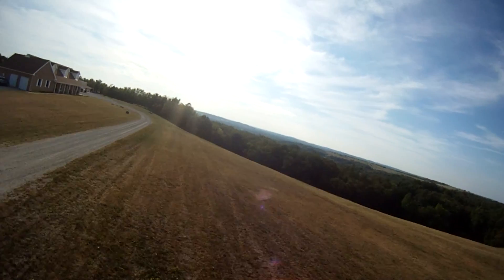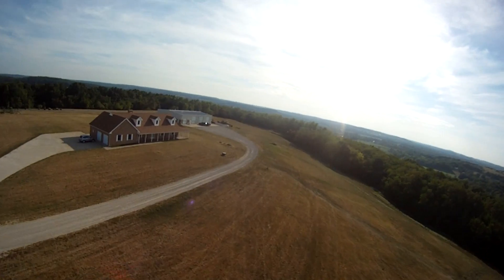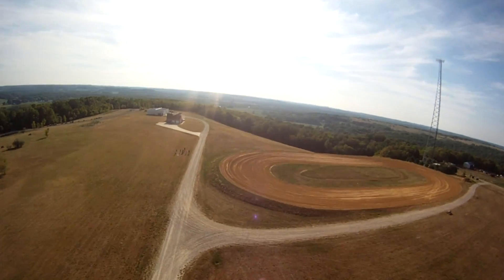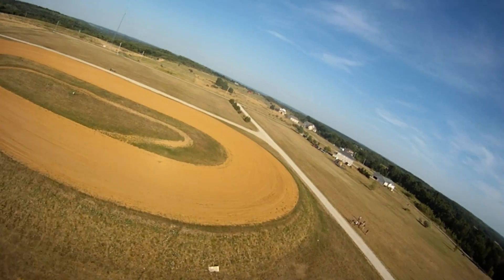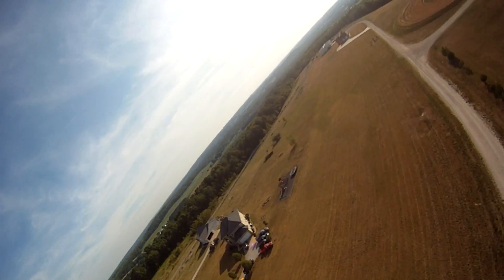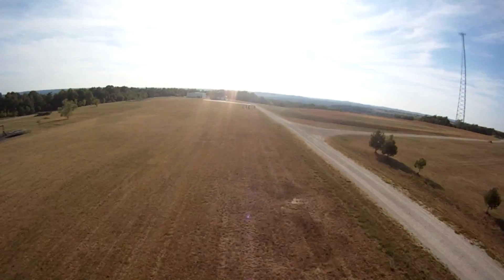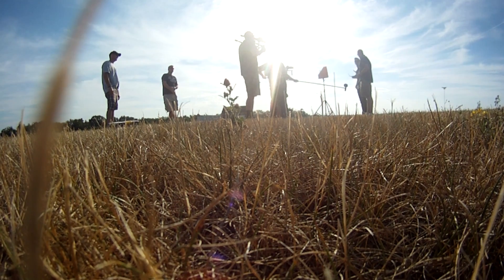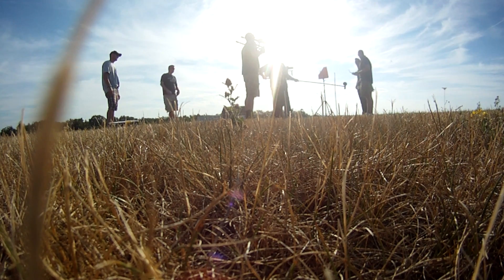TwinStar Flying GoPro POV - RC with i86 Control Board - BTS